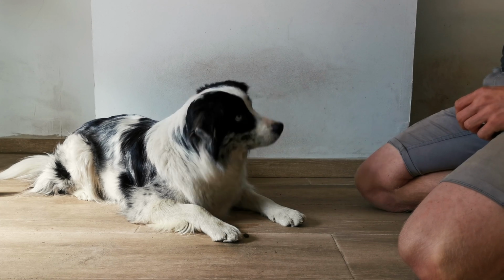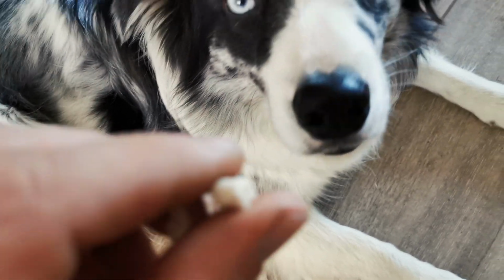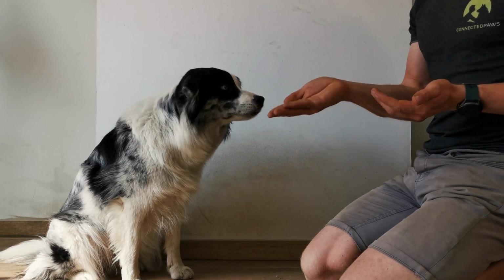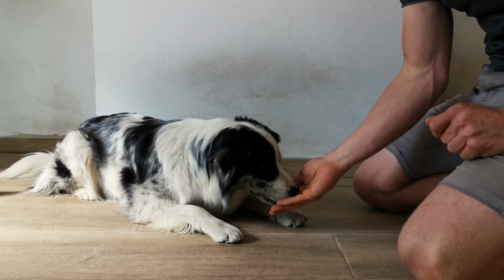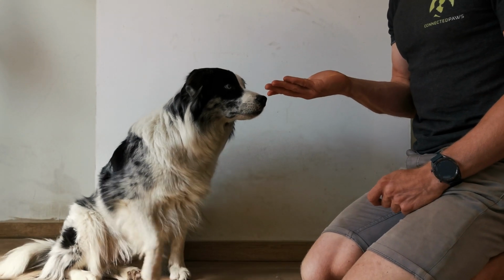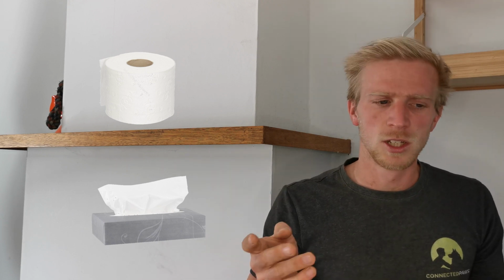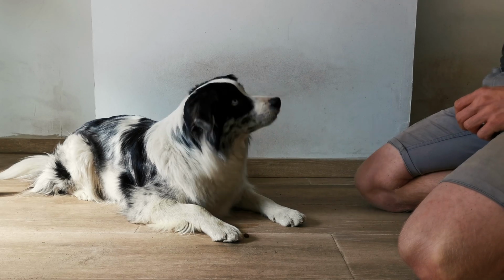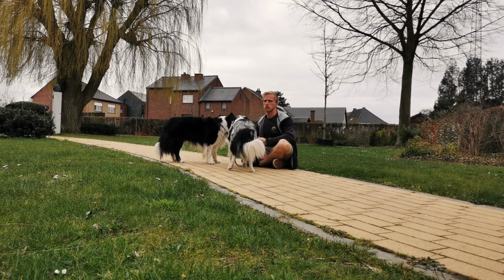Leave it and take it - Teaching your dog when to leave it and when to take it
In this video I'll teach you how to train your do to leave it or take it.

The commands take it and leave it can be potentially life-saving for your dog like if for example you accidentally drop something on the floor. This could be a piece of food that's healthy for your dog, but it could also be a piece of chocolate or pill for example.

The take it command on the other hand is a cue for your dog that he is allowed to take that specific object. By teaching the 'take it' command, your dog wil also learn that he should take things gently from you.

Timestamps
0:00 Intro
0:42 Training in a controlled environment
1:01 'Take it'
1:13 Taking food gently
1:55 Common 'mistake' n°1
2:35 Providing your dog with feedback
3:05 Mark the wanted behaviour
3:20 'Leave it'
4:03 Common 'mistake' n°2
4:19 A behaviour = a decision
4:34 Levelling up your training
4:55 Household objects
5:50 Prepare for the unexpected
6:50 The leash as helpful tool
7:04 Taking it outside

Like me on Facebook or Instagram to keep up with my dog training tips.